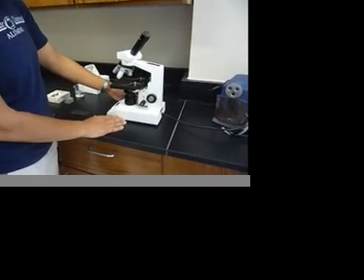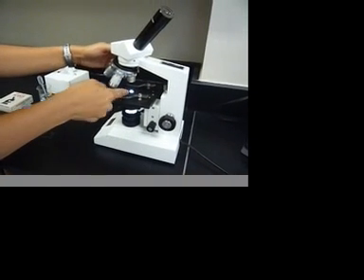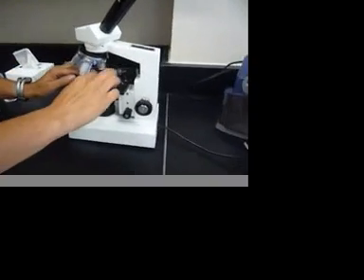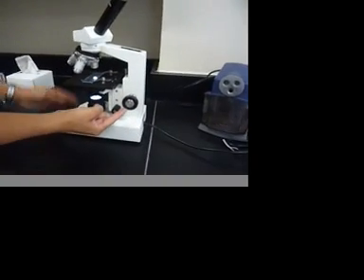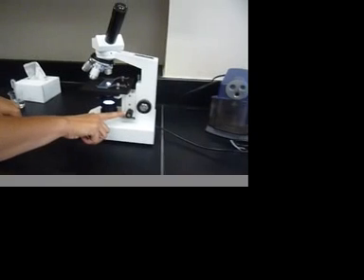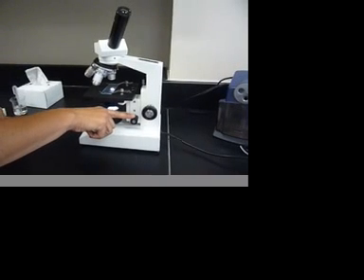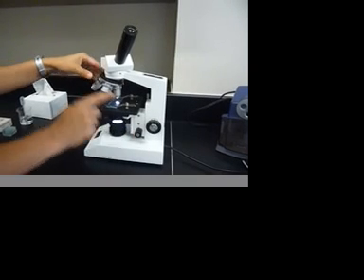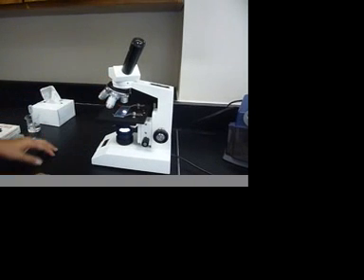Mrs D Mrs K - How to Use a Microscope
Quick review on how to properly use a microscope